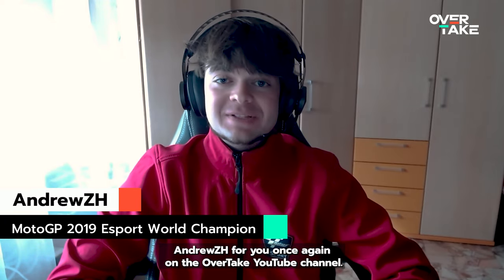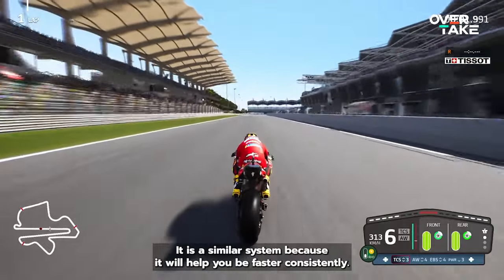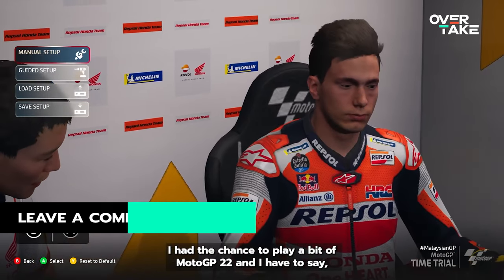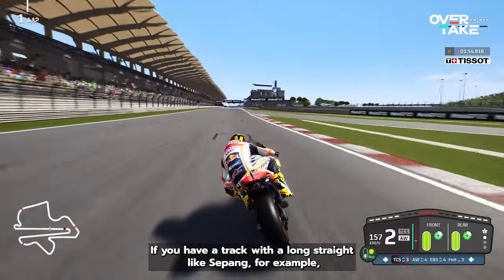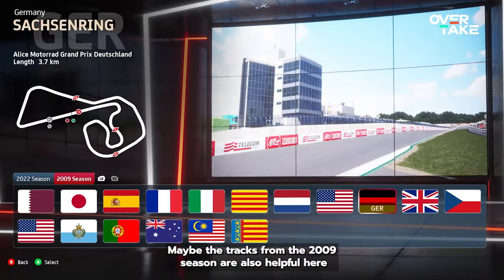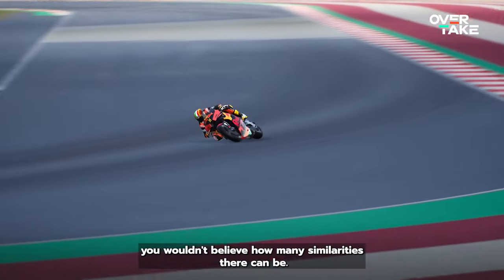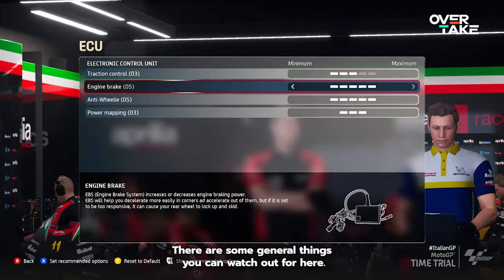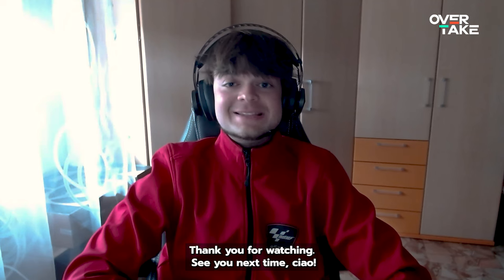Top 5 Beginner Tips in MotoGP 22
MotoGP 22 is finally available and who could give us a better insight into the game than MotoGP 2019 Esport World Champion AndrewZH. In this video, he shares 5 beginner tips to help you get started with MotoGP 22. What's new in the game that you need to pay special attention to? Let's find out.

Do you have any other beginner tips for MotoGP 22? 👇✍️